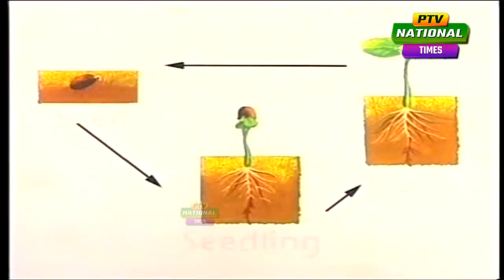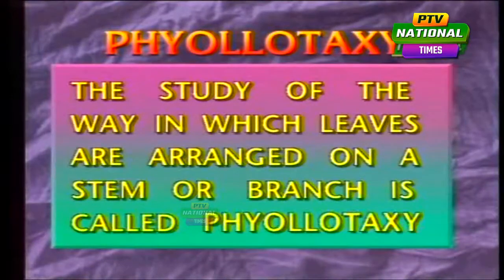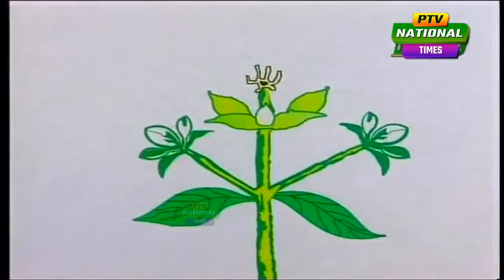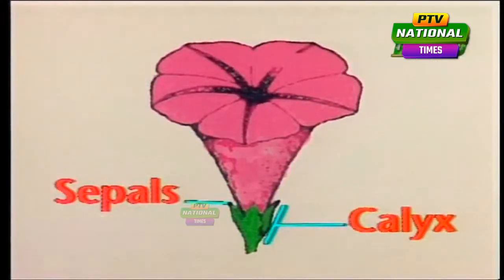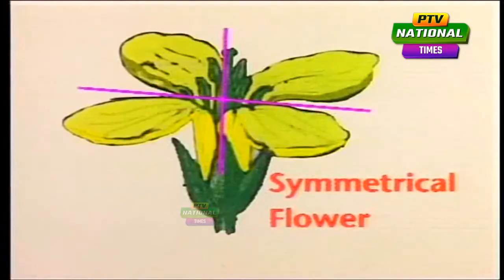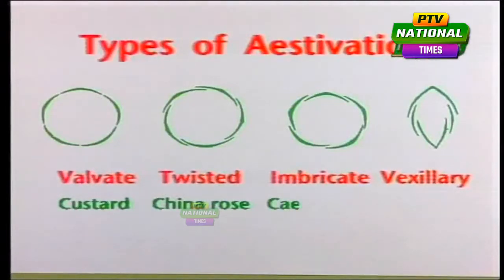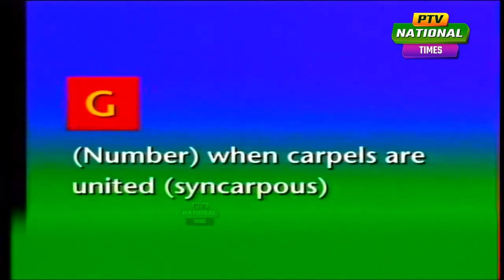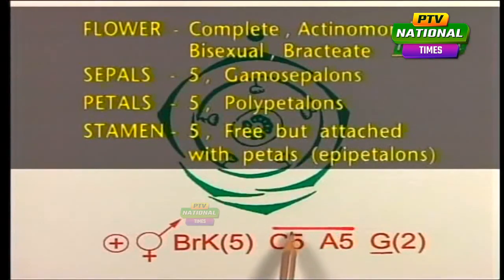BOILOGY HSSC PTV NATIONAL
PTV National Times
PTV National a channel of regional languages of Pakistan has been the core source of providing Entertainment, Infotainment, and News etc in all the provinces of Pakistan along with 52 Countries all around the world in respective regional languages of Pakistan. The programmes in all major languages of Pakistan, Sindhi, Punjabi/Saraiki ,Pushto/Hindko ,Baluchi/ Brahvi were telecast with a breakup of 2 Hrs for each province were allocated which were repeated two times in the 24 Hrs transmission. In 2005 after the launching of PTV Bolan on 14th August a Channel dedicated for the regional languages of Baluchistan, PTV National was re-sketched and since then PTV Nationals programming is equally divided in to 05 slots namely.

• Sindh Time
• Punjab Time
• Khyber Pakhtoonkhwa Time
• AIOU Programmes
• and an additional slot named Pakistan Time.
PTV National as a channel which came in to being to promote the following
• Highlighting the culture, language.
• Develop integration among the provinces of Pakistan.
• To develop socio economic well being.
• Educate, inform and entertain the masses of Pakistan.
As a channel PTV National’s strength is following.
• PTV National is PTV’s only channel where overseas Pakistani’s are in live interaction.
• An additional outlet for regional artists.
• To Educate and inform people of Rural areas about their day to day issues, in their own languages.

Shaheed Sibghatullah Shah Road Karachi, Sindh , Pakistan